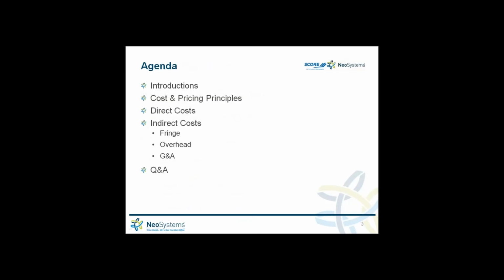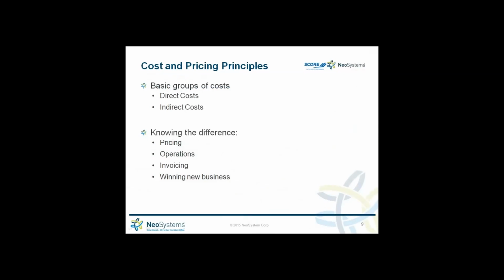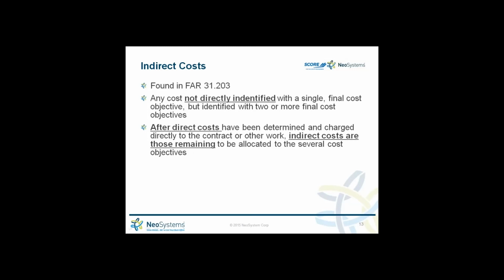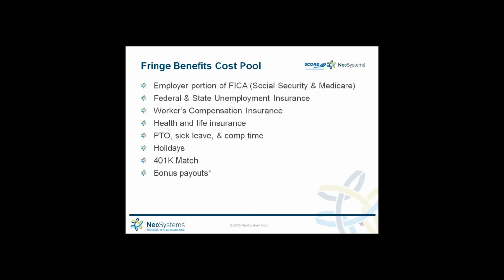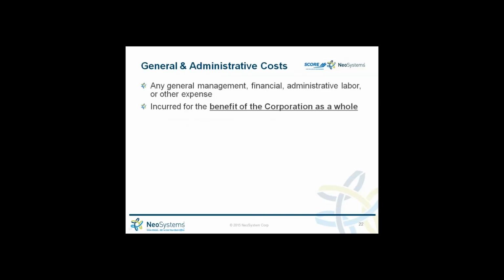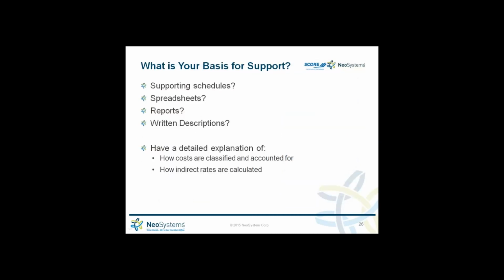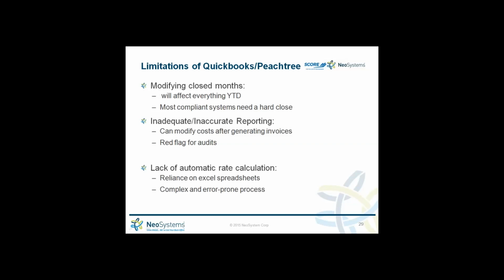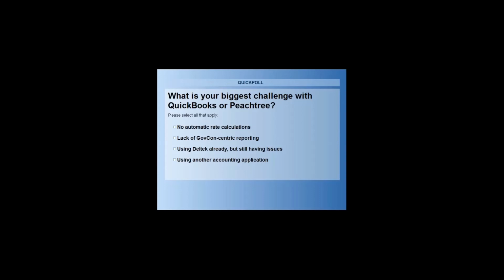SCORE and NeoSystems: Direct vs Indirect Costs Webinar 2015